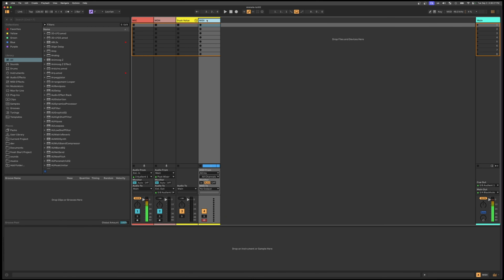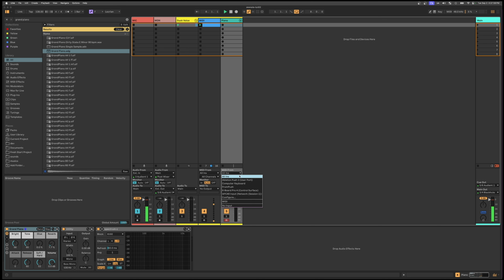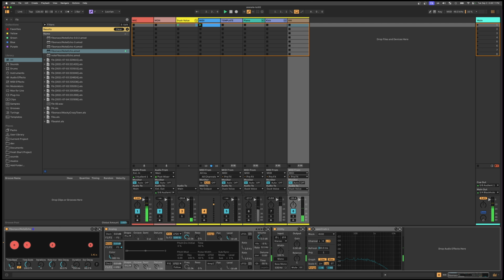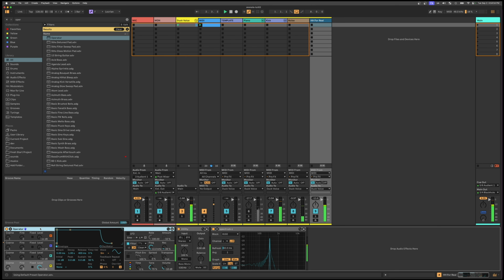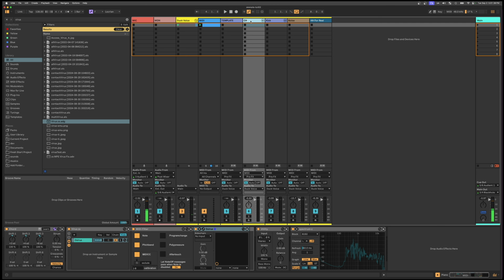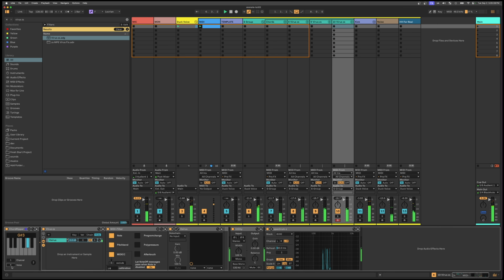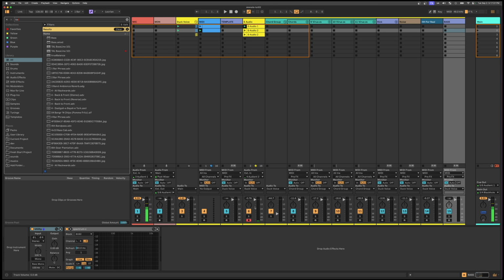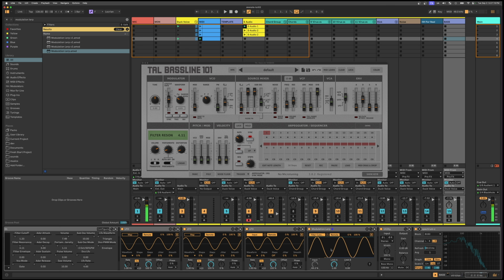Ableton Tutorial: One Note Wonder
In this video I go over a technique I've been using lately whereby you limit yourself to a single MIDI track playing at most one note at a time. Creative use of Ableton MIDI routing and manipulation devices can yield great results. :)

Now go check out @MordioMusic 's channel!

Please send me your feedback and ideas!